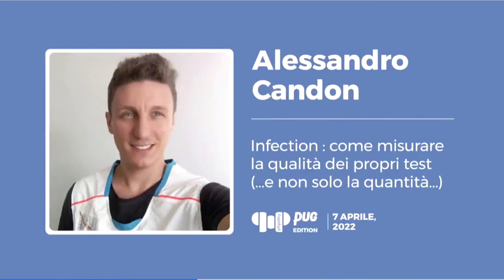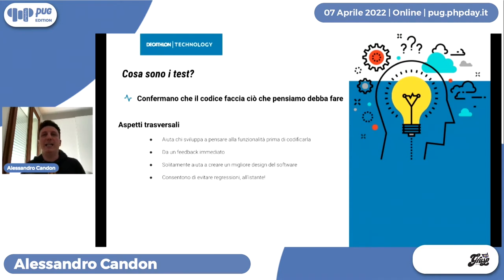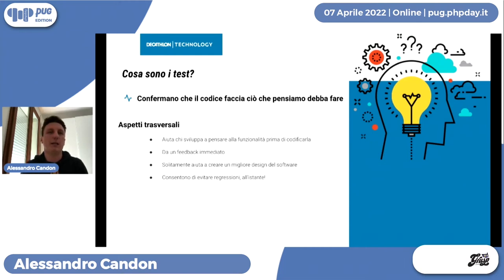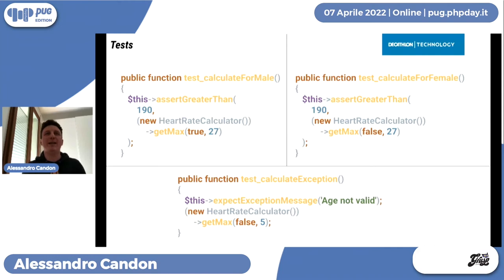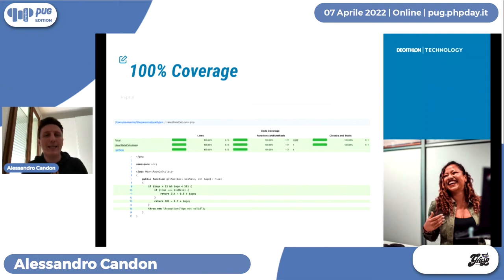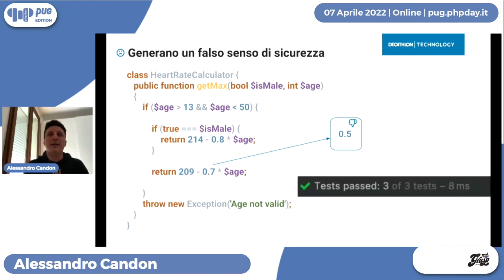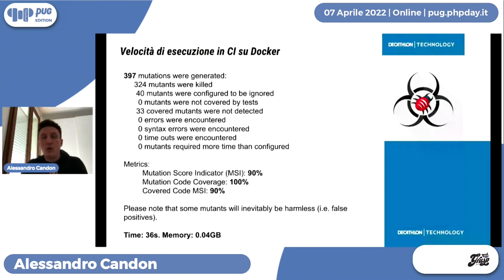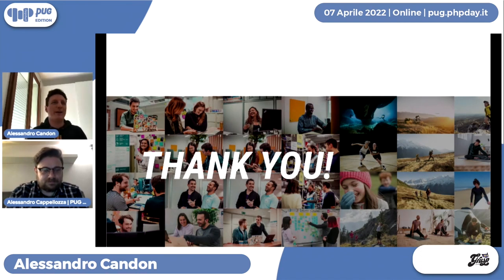Infection : come misurare la qualità dei propri test | Alessandro Candon | phpday PUG Edition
Grazie al fantastico progetto OpenSource Infection (non è il miglior nome per il momento che stiamo vivendo ma ci accontentiamo) scopriremo in maniera dettagliata come si può misurare la qualità della batteria di test prodotti e non solamente la quantità. Capiremo cosa sono i mutanti, in quali casi sono positivi e quali meno, come utilizzare il tool e come integrarlo in una pipeline.

La terza edizione del phpday PUG Edition 2022 si è tenuto online il 7 aprile 2022.